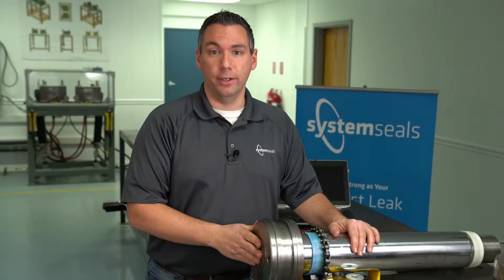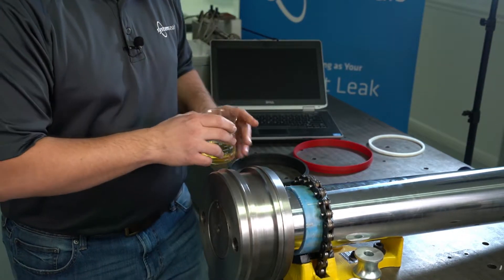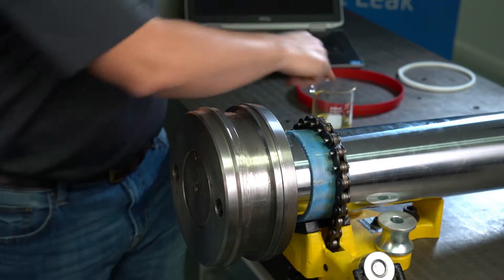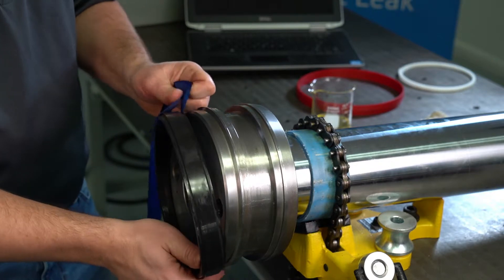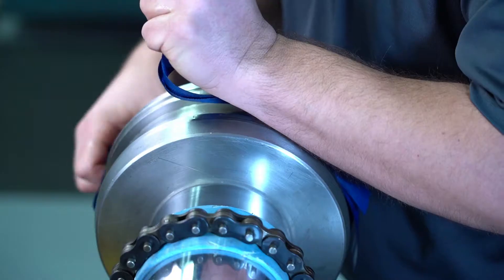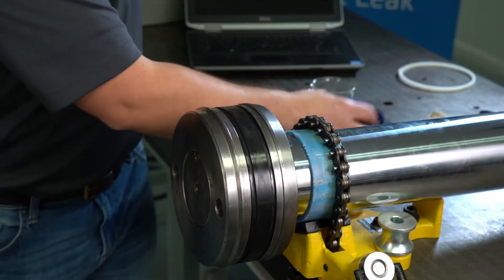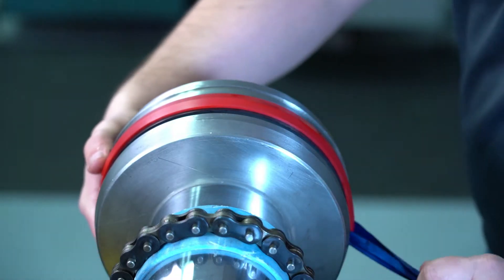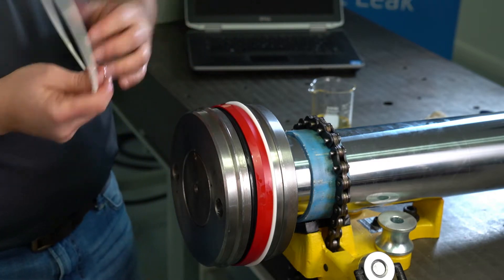System Seals Install Strap for Piston Seals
System Seals demonstrtaes the best way to install a piston seals using a simple strap.